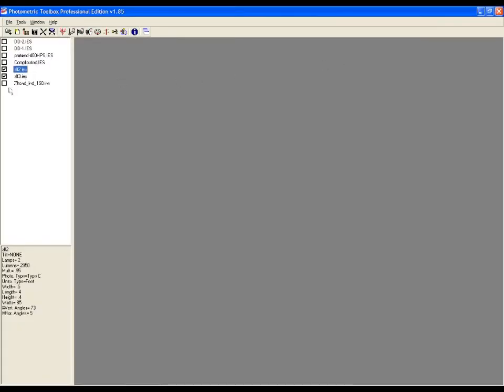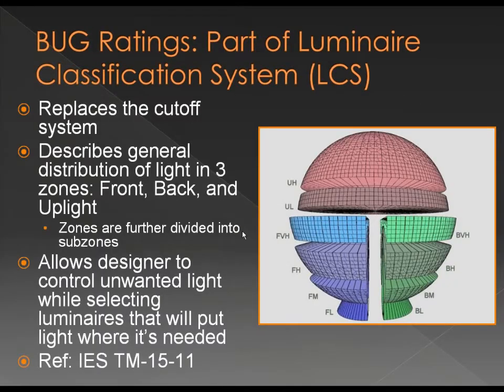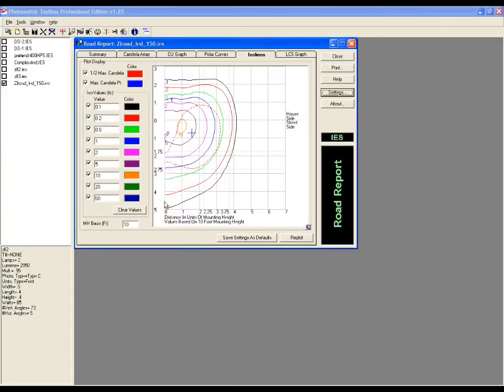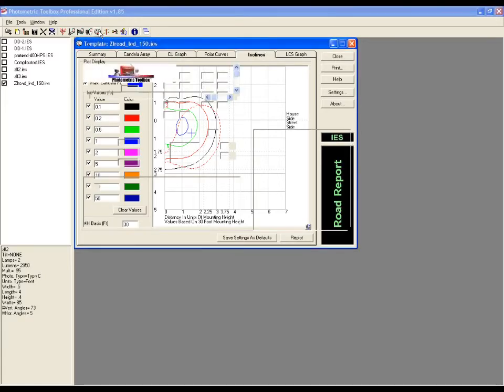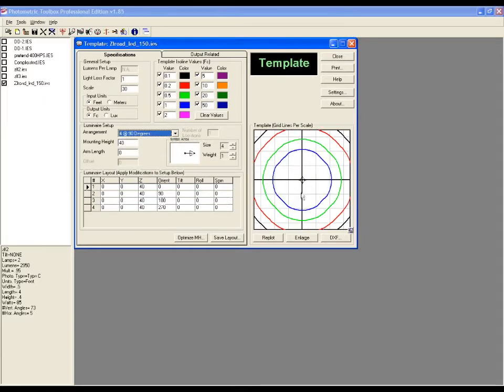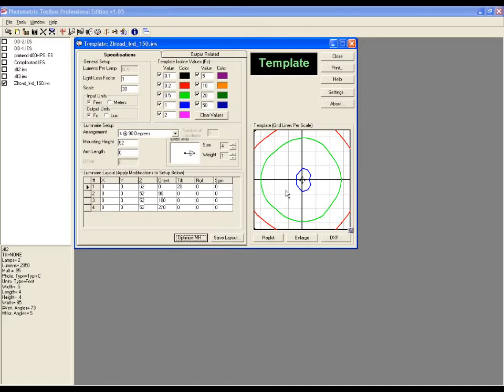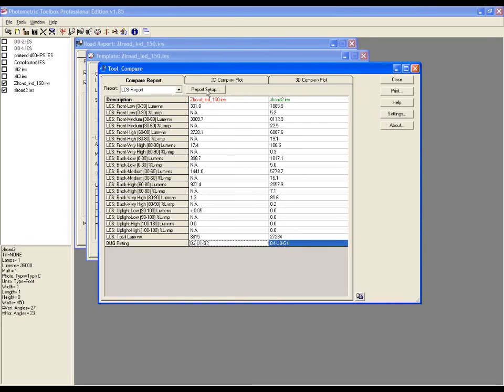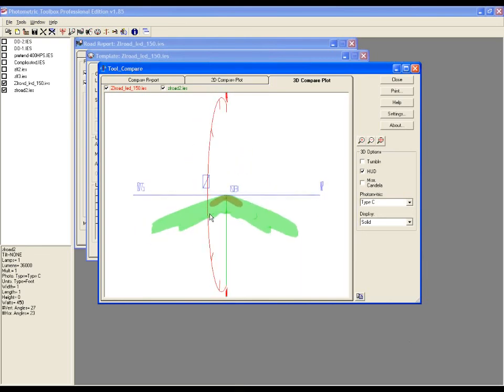Making Full Use of Photometric Toolbox 4 - Is this the Luminaire I Need area (road)